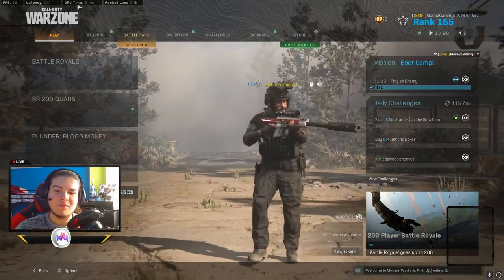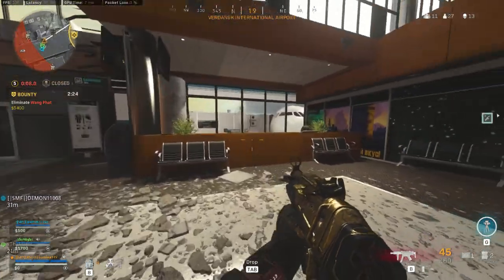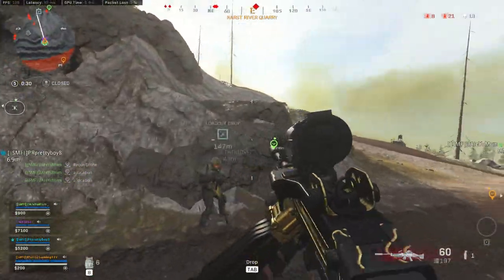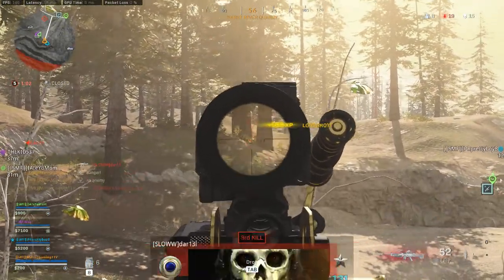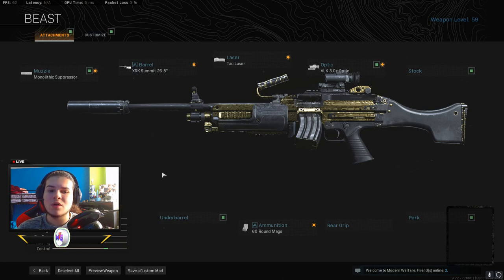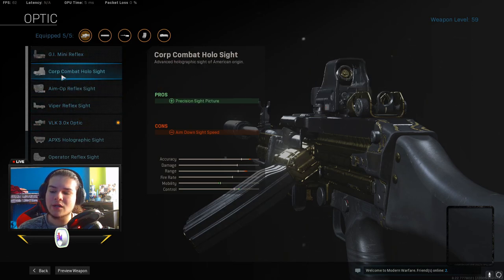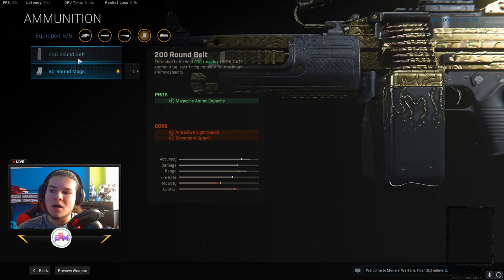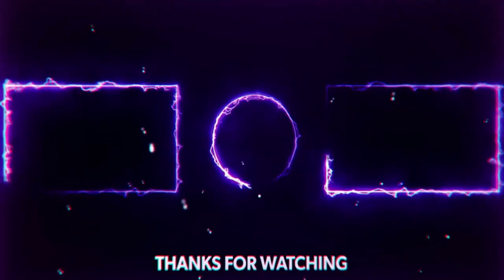Is the BRUEN MK9 BETTER than the GRAU?! BRUEN MK9 Class Setup for WARZONE! (Modern Warfare Warzone)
The Bruen Mk9 might just take over as the META weapon when the GRAU gets nerfed! One of the best strongest guns in the game ATM!. its like a AR but not Its a LMG!!!.  LET ME KNOW WHAT YOU THINK OF THIS LMG CLASS!.